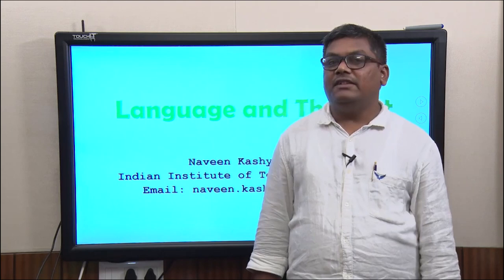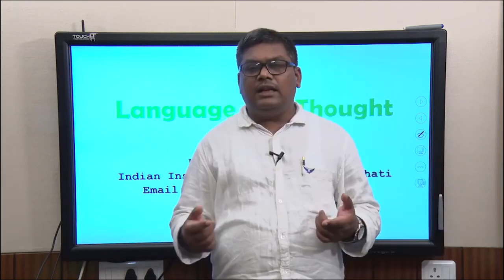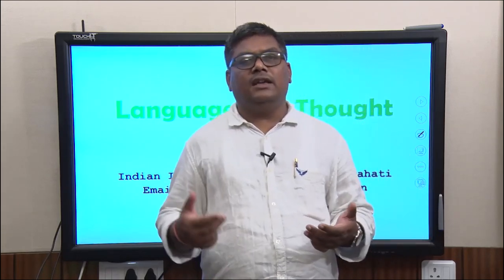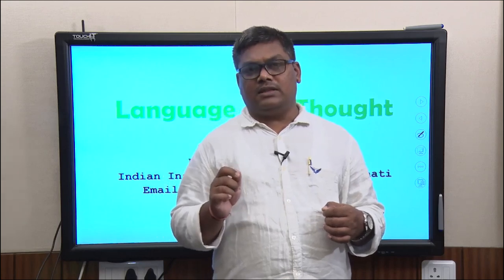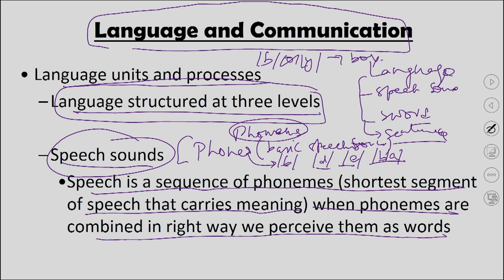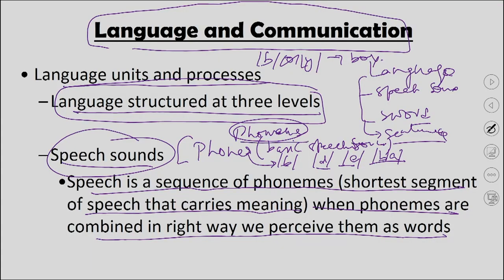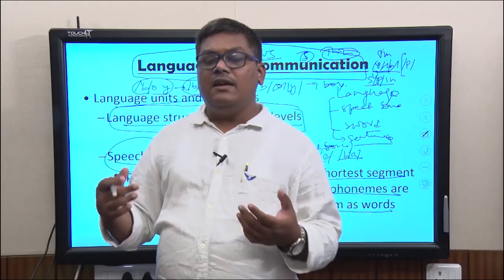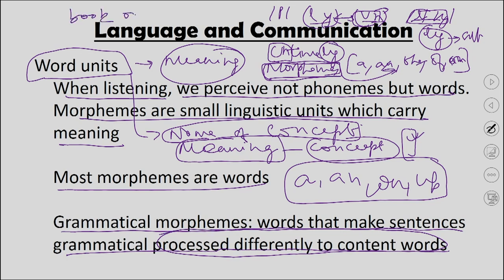Language - I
Subject : HSS